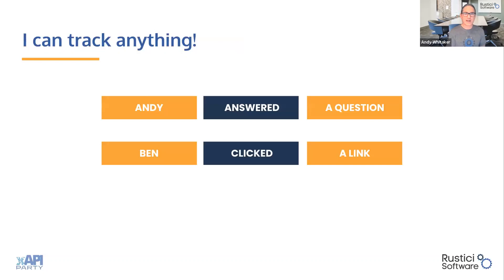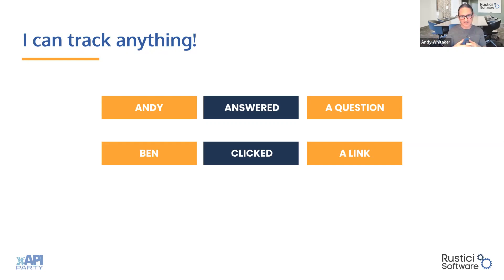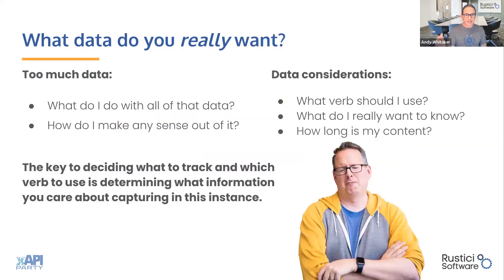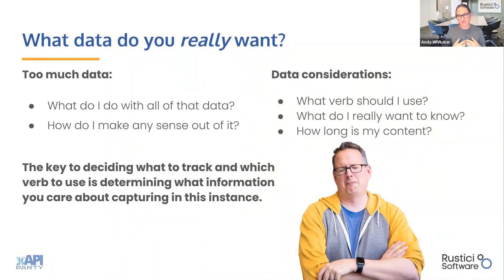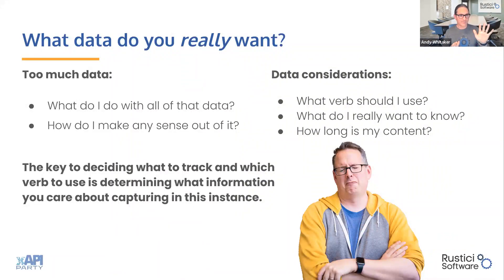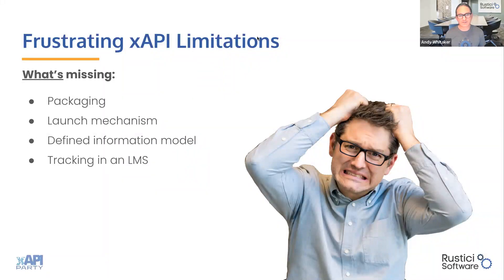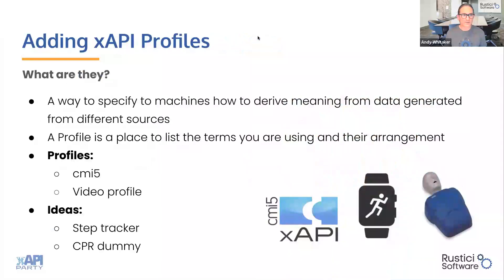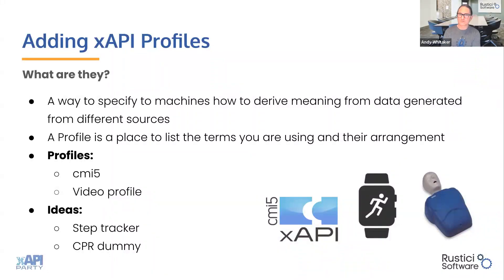What to Consider when Adding xAPI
with Ben Clark & Andy Whitaker.